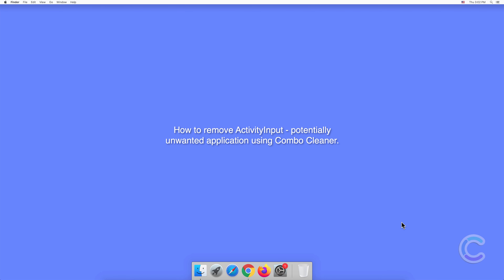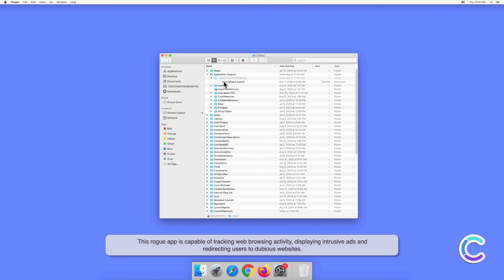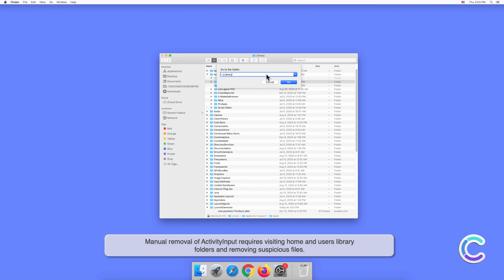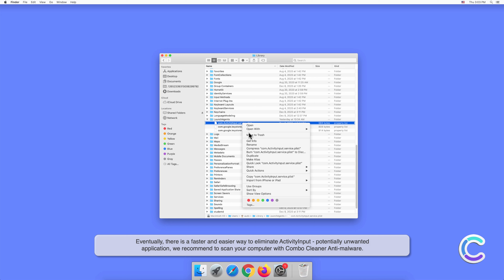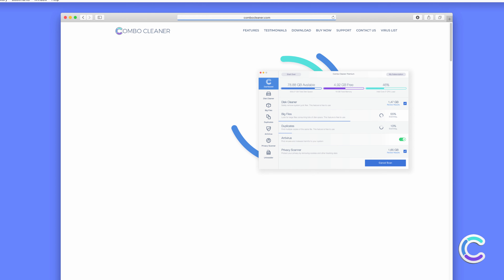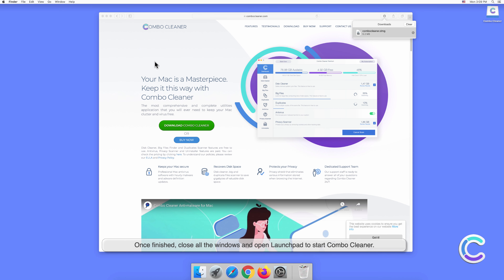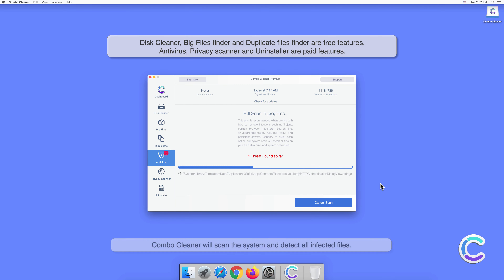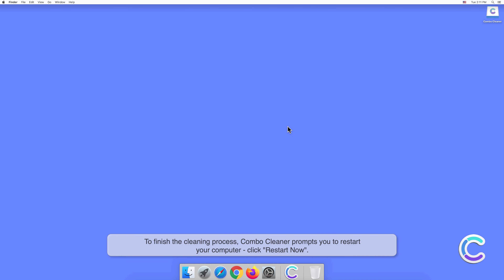How to remove ActivityInput - potentially unwanted application using Combo Cleaner?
Video showing how to remove ActivityInput - potentially unwanted application using Combo Cleaner.